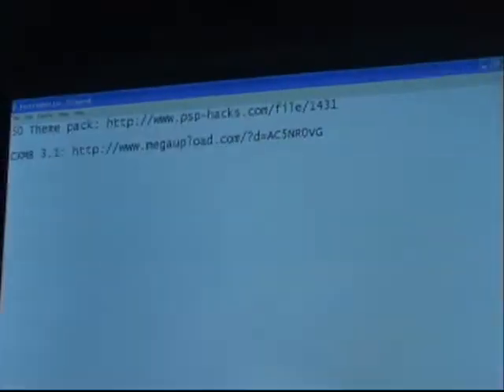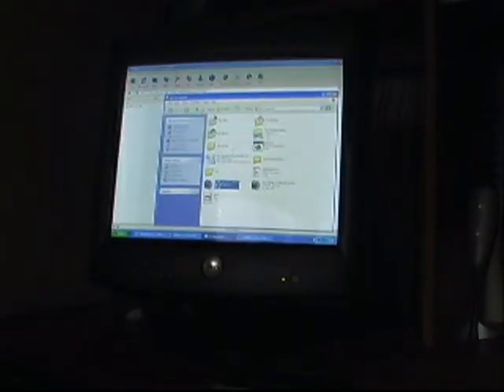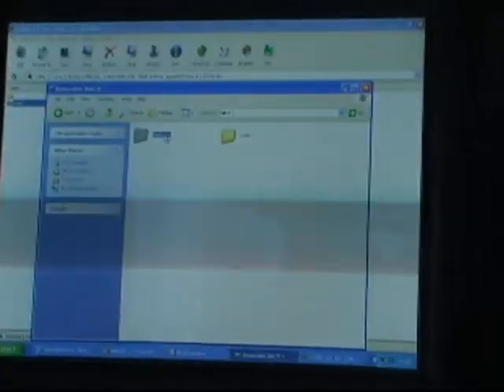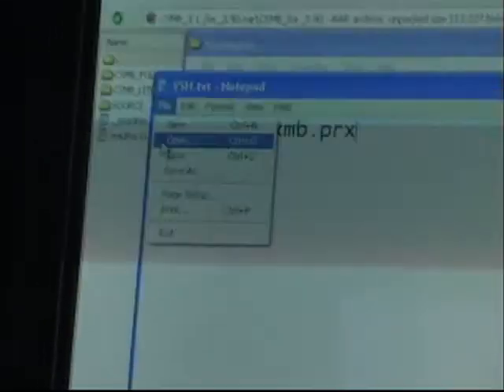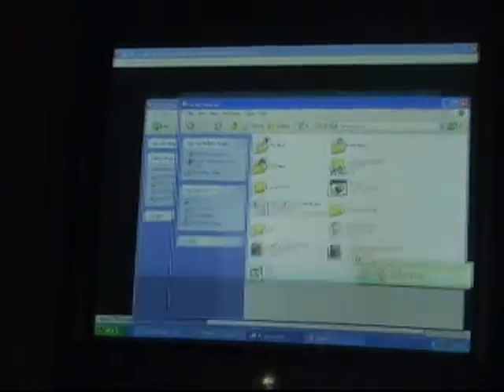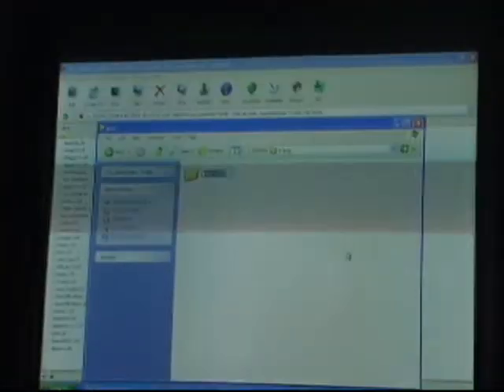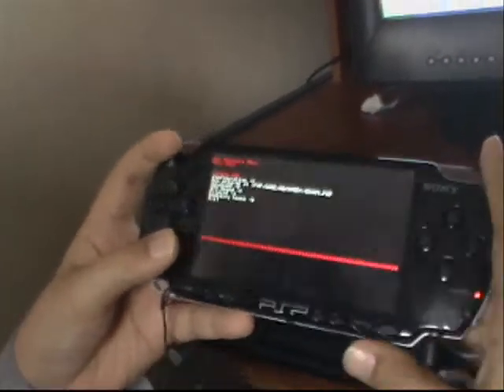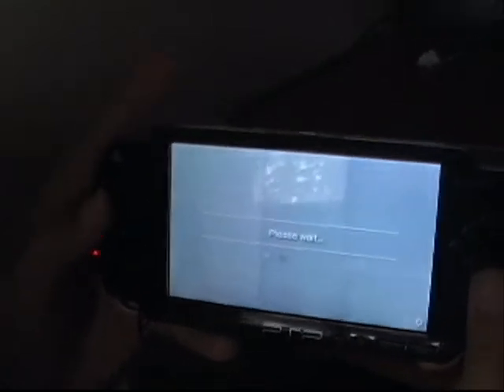How to install CXMB On Your PSP And 50 Theme Pack!!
YOU NEED CFW FOR THIS, DO NOT ASK WHY YOU CANT GET INTO RECOVERY MODE!

Follow all the instructions carefully and you will be fine, CXMB cant brick your psp so you can swap themes with ease.
ms0:cxmb/cxmb.prx